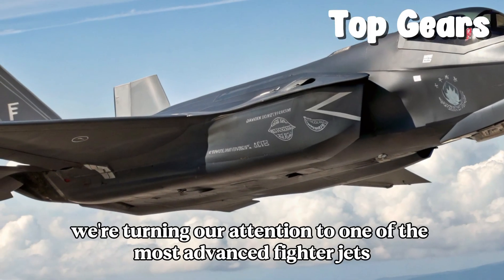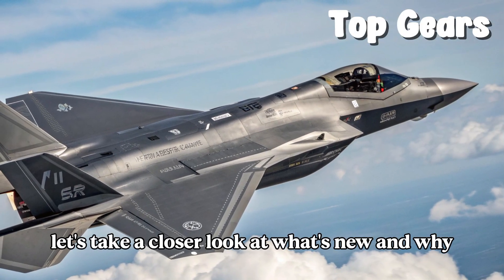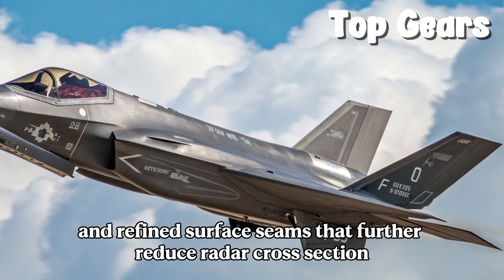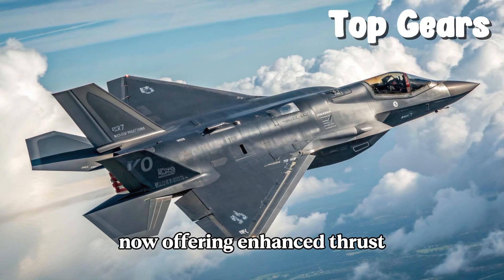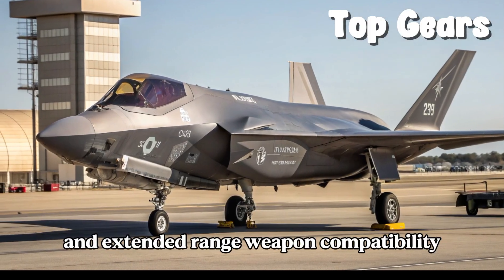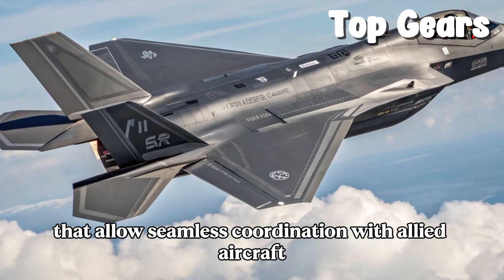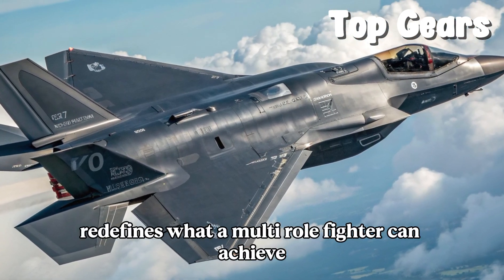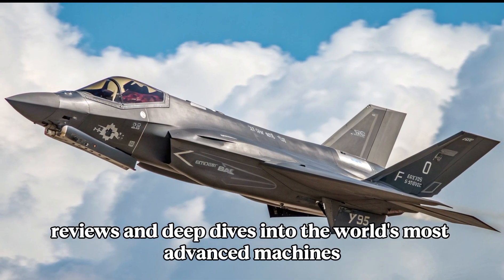New 2026 F-35 Unveiled! Next-Gen Stealth Fighter Redefines Air Superiority! ✈️🔥🚨 | Latest Review!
The future of air combat has arrived! 🚨 Introducing the all-new 2026 LOCKHEED MARTIN F-35 LIGHTNING II – the most advanced stealth fighter jet ever built! 💥 With upgraded avionics, AI-assisted targeting, and unmatched stealth capabilities, the F-35 is redefining modern warfare. 🌍 Whether it’s air dominance, reconnaissance, or strike missions, this jet is built to lead the skies! ⚡

🔑 In this video, we dive deep into: ✅ Engine & thrust upgrades 💪 ✅ Next-gen stealth enhancements 🛩️ ✅ Advanced cockpit technology 🎯 ✅ AI-driven systems 🤖 ✅ New Block 4 features 💻

Watch till the end to discover everything you need to know about the 2026 F-35 Lightning II! 🚀

Key Features:

💥 Upgraded F135 Engine – Enhanced thrust, speed, and performance!

🛩️ Superior Stealth Design – Reduced radar signature with advanced coatings.

🎯 AI Combat Assistance – Smarter targeting and decision-making systems.

🌍 Global Connectivity – Real-time battlefield data sharing and coordination.

💻 Block 4 Avionics Upgrade – Next-gen radar, sensors, and weapons integration.

🤖 Predictive Maintenance – AI diagnostics for improved reliability and safety.

⚡ Futuristic Cockpit – Panoramic touchscreen and AR helmet interface.

Covered Titles:

1. "🚨 2026 F-35 Lightning II Full Review: The Future of Air Combat! ✈️"

2. "🔥 New Features of the 2026 F-35 – The Smartest Jet Ever Built!"

3. "💥 F-35 Lightning II 2026 – Why It’s the Ultimate Stealth Fighter!"

4. "🛩️ Next-Level Technology: Exploring the 2026 F-35’s Upgrades!"

5. "💸 2026 F-35 Price & Specs Reveal – Is It Worth the Power? 🤔"

6. "⚡ F-35 Lightning II 2026: AI in the Sky – How It Changes Warfare!"

7. "🔥 2026 F-35 First Look: A Game-Changer in Modern Aviation!"

8. "🔧 How the 2026 F-35 Dominates the Skies with Next-Gen Tech!"

9. "💡 Hidden Features of the 2026 F-35 You Didn’t Know!"

10. "✈️ New F-35 Lightning II 2026 Review: The Jet That Rules the Air!"

2026 f35,f-35 lightning ii 2026,f35 fighter jet 2026,f-35 stealth 2026,f35 block 4,f35 lightning 2026 review,2026 f35 lightning ii review,lockheed martin f-35 2026,new f35 2026,stealth fighter jet,f35 2026 upgrades,f35 next gen,f35 2026 technology,f35 2026 ai,f35 lightning jet,f35 fighter aircraft,f35 military jet 2026